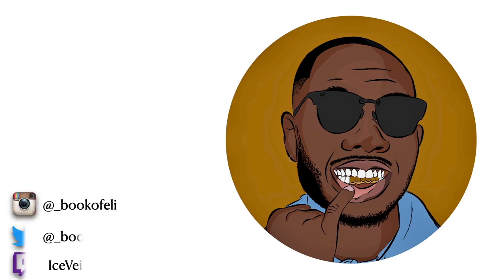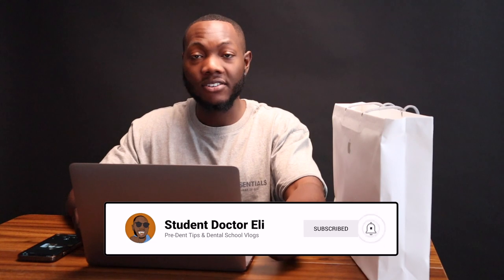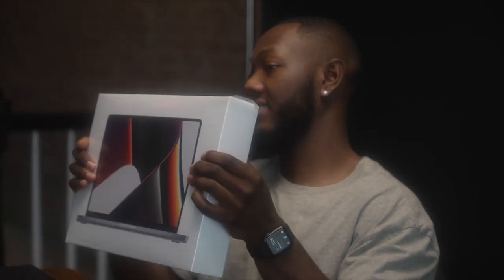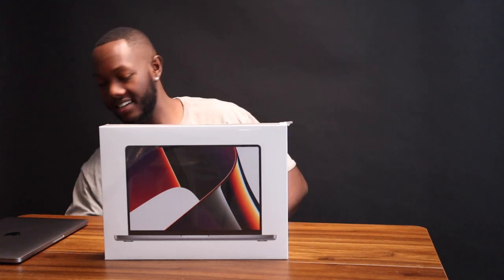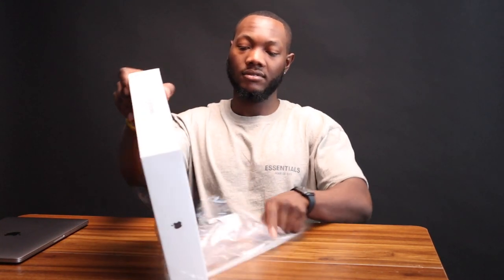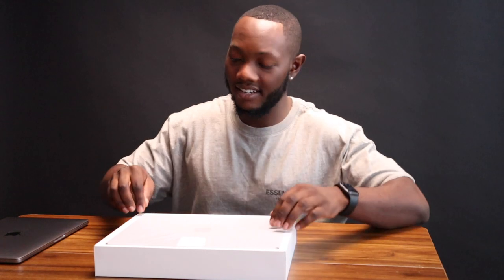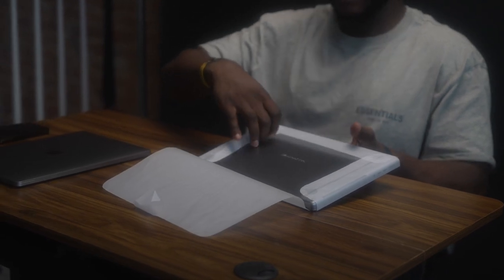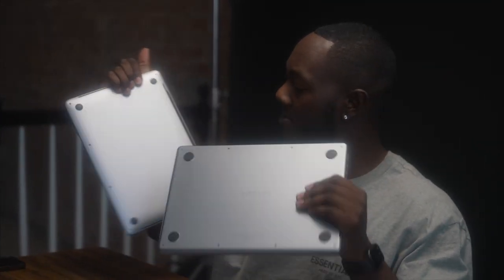Unboxing My MacBook Pro for Dental School! | 2021 MacBook Pro 14 Inch 1 TB w/ M1 Pro Chip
So here's the MacBook Pro that I bought in my day in the life vlog and let me say first, I love it! editing has become a much faster process and I'm so excited to bring you guys more content now! I guess it's cool to use for dental school as well lol! Enjoy the video!

This video was filmed at Worldwide Film Academy in Baltimore, MD.

If you're new to the channel, my name is Eli and I am a 2nd year dental student at Boston University Henry M. Goldman School of Dental Medicine. I went to University of Maryland, College Park for undergrad, and I did a post-bacc program at George Mason and Georgetown Universities, called G Squared.

On my channel I vlog my dental school journey as well as make videos for pre-dental students who want advice on getting into dental school. I didn't have the easiest journey to dental school, and a unique story,  as I was interested in medical school for 2 years after graduating before switching to dental. Follow along my journey as a dental student and after I graduate, I want the channel to be a way for young Black men and women to see someone that looks like them working in the healthcare field. Also, share the channel with anyone you think may find it interesting! I appreciate all the support and really want to get my Youtube out there.